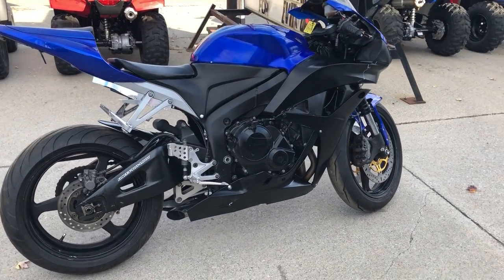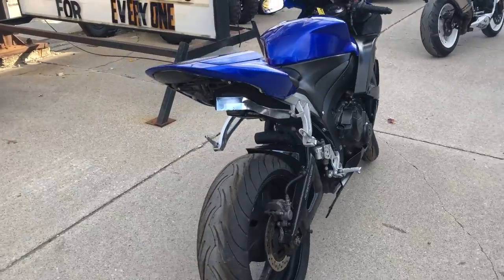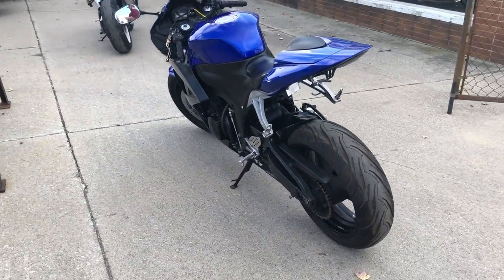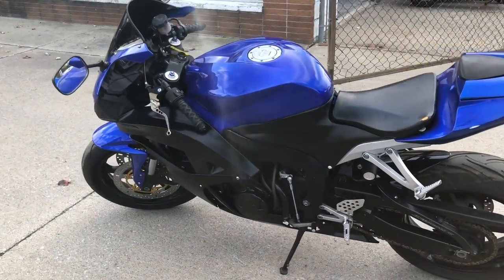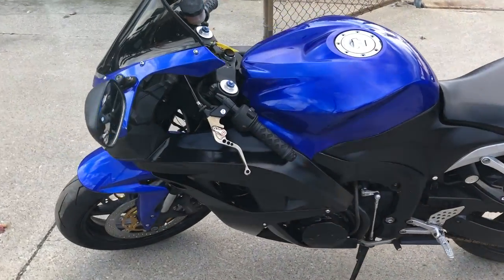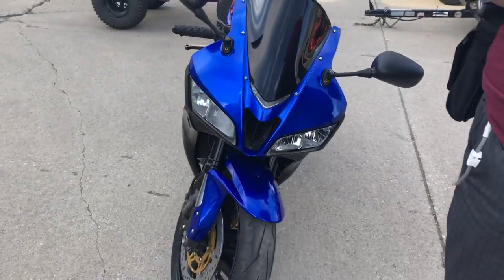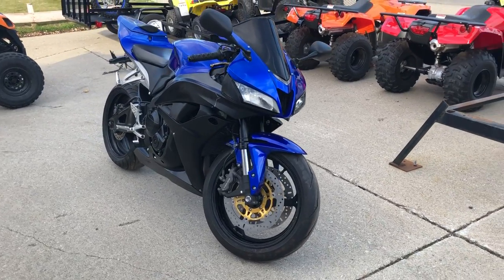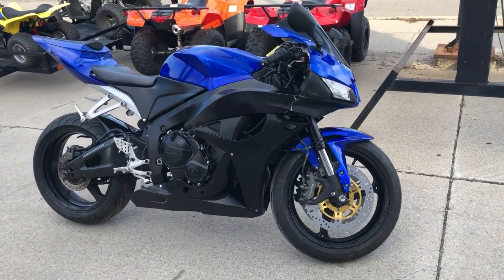2007 HONDA CBR600RR7 FOR SALE IN MI U6645